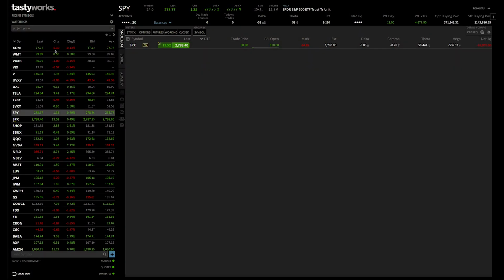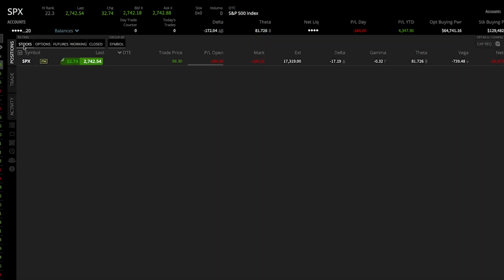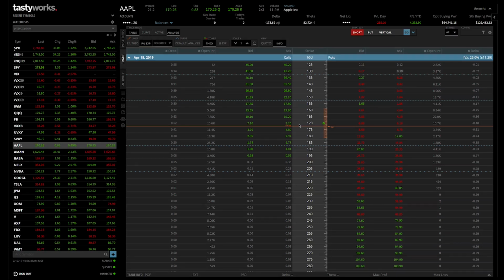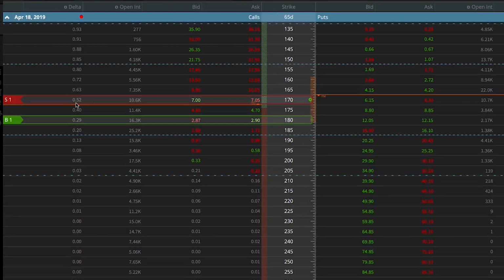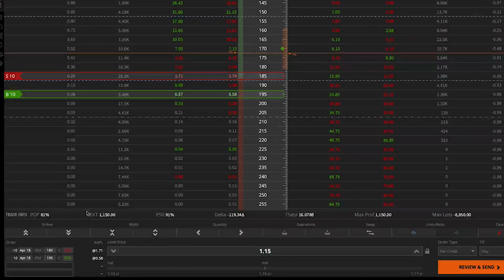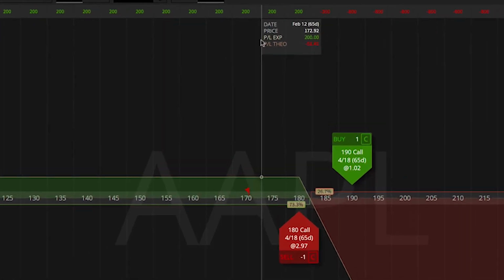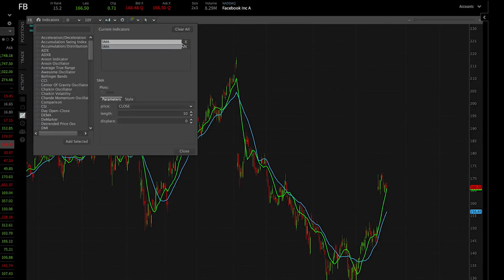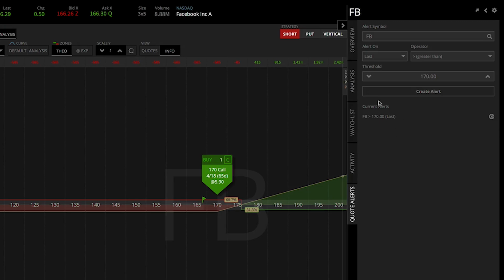tastytrade Desktop Platform Walkthrough (In-Depth TUTORIAL)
Check out the resources above to learn more. The free calculators on the site will allow you to visualize P/L for the most popular options strategies and your choice of inputs. It's a great way to learn.

In this in-depth tastytrade tutorial, we'll walk the essential features you need to know when using the tastytrade desktop trading platform:

0:00 Introduction
0:42 Watchlist Sidebar Overview
2:20 Creating Your Own Watchlist
3:49 Customizing Watchlist Columns
5:38 Positions Tab Overview
8:00 Trade Tab Introduction
8:45 Filtering Standard/Non-Standard Expiration Cycles
10:02 Opening an Options Chain
10:30 Customizing Options Chain Columns
11:30 Setting Up a Trade
14:00 Understanding the Estimated Probability of Profit
14:41 Understanding "Ext"
15:51 Understanding "P50"
17:00 Understanding Position Delta and Theta
20:28 Assessing Max Profit / Max Loss in the Trade Tab
22:58 Additional Position Adjustment Controls in the Trade Tab
27:00 Analysis Tab Overview | Visualizing Profit/Loss Potential
30:05 Executing a Trade
31:10 Activity Tab Introduction
31:45 Canceling a Working Order in the Analysis Tab
32:53 Additional Tabs (Watchlist and tastytrade Stream)
33:36 Chart Tab Introduction
34:05 Changing Chart Settings
36:56 Right Sidebar Overview

Overall, this video should leave you much more comfortable with the core functionality of the tastytrade trading platform!

Feel free to leave comments below with any questions or suggestions! tastytrade, Inc. (“tastytrade”) has entered into a Marketing Agreement with Project Finance(Marketing Agent”) whereby tastytrade pays compensation to Marketing Agent to recommend tastytrade’ brokerage services. Neither tastytrade nor any of its affiliated companies is responsible for the privacy practices of Marketing Agent or this website. tastytrade does not warrant the accuracy or content of the products or services offered by Marketing Agent or this website.